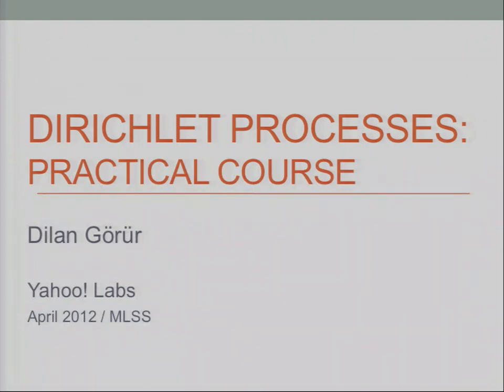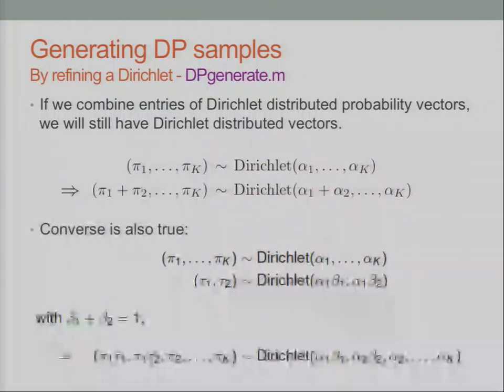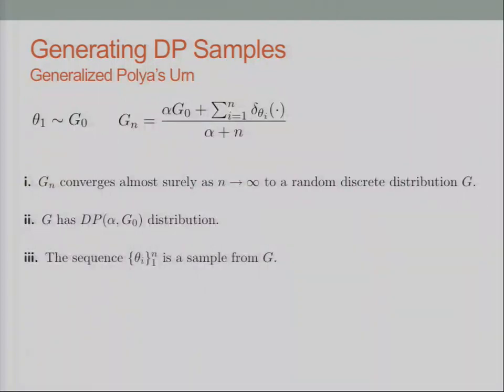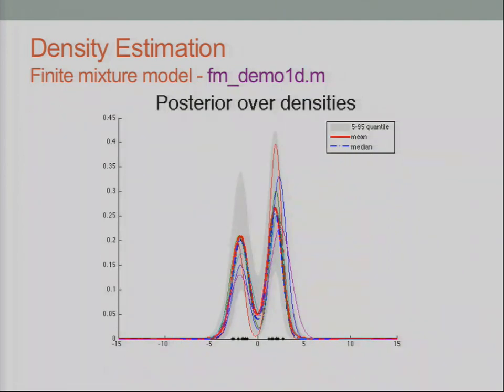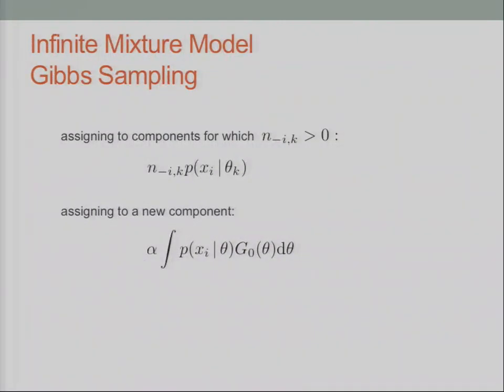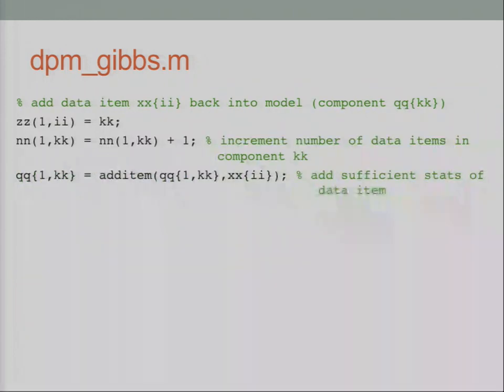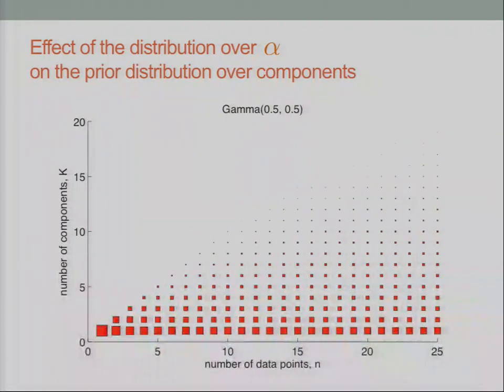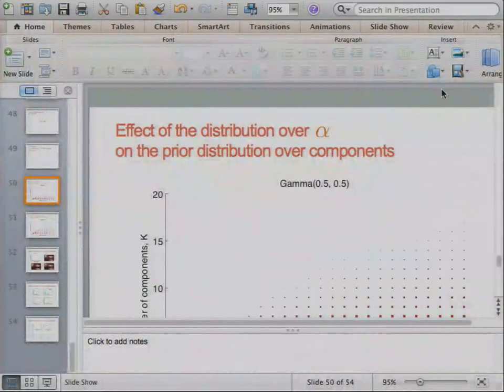MLSS 2012: D. Gorur - Session 2: Dirichlet Processes: practical course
Machine Learning Summer School 2012:
Session 2: Dirichlet Processes: practical course - Dilan Gorur